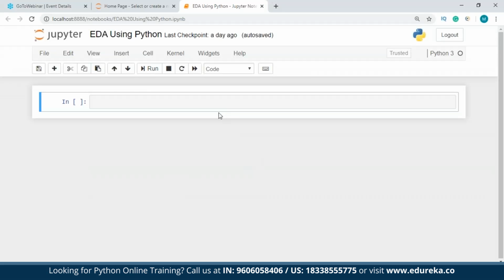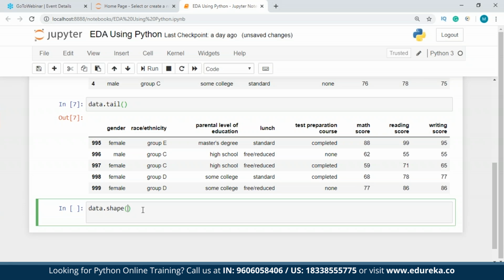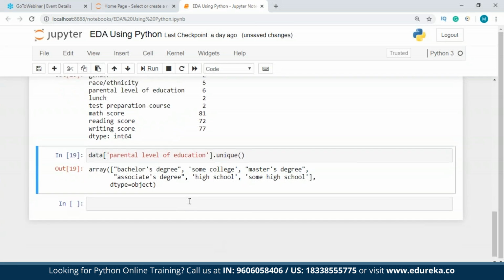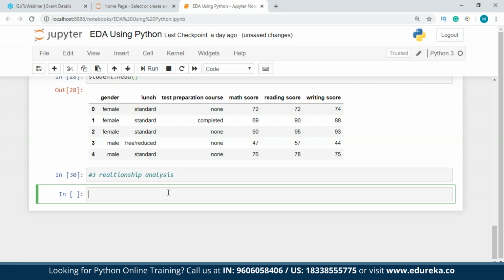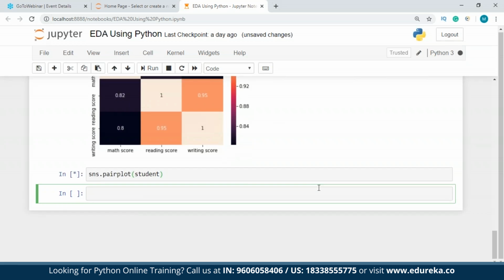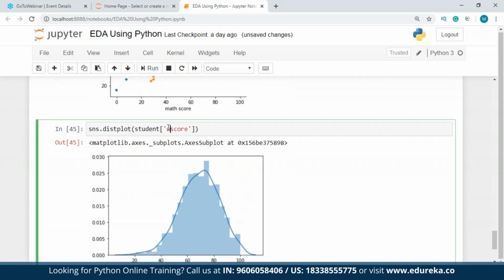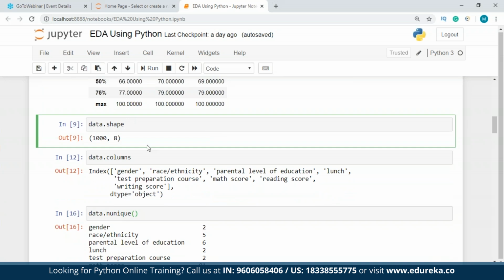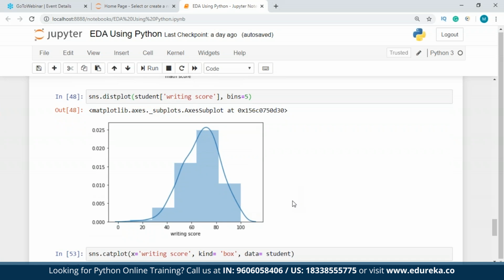Exploratory Data Analysis (EDA) Using Python | Python Training | Edureka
This Edureka video on the 'Exploratory Data Analysis Using Python' will help you understand how we can use Python to perform EDA for significant insights and data-driven conclusions.

1. This is a 5 Week Instructor-led Online Course,40 hours of assignment and 20 hours of project work
2. We have a 24x7 One-on-One LIVE Technical Support to help you with any problems you might face or any clarifications you may require during the course.
3. At the end of the training, you will be working on a real-time project for which we will provide you a Grade and a Verifiable Certificate!

It runs on Windows, Linux/Unix, Mac OS and has been ported to Java and .NET virtual machines. Python is free to use, even for commercial products, because of its OSI-approved open source license.

It has evolved as the most preferred Language for Data Analytics and the increasing search trends on python also indicates that it is the " Next Big Thing " and a must for Professionals in the Data Analytics domain.